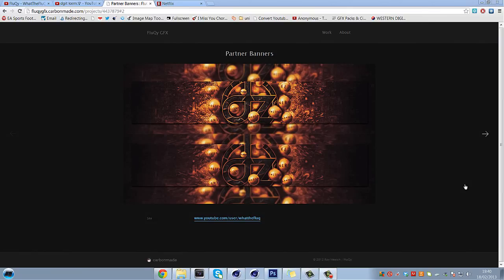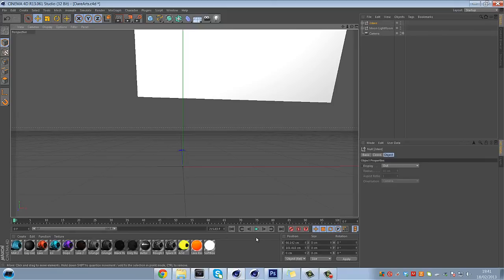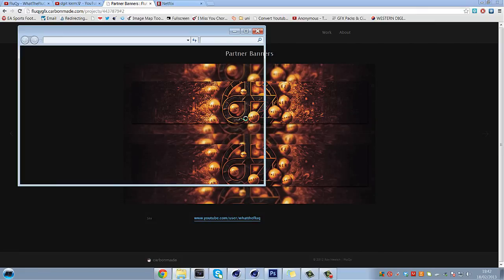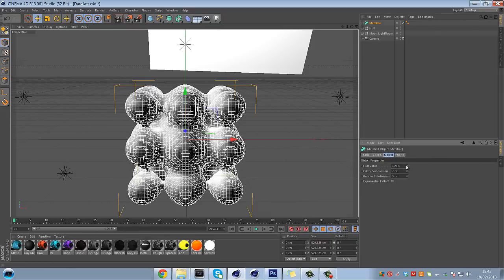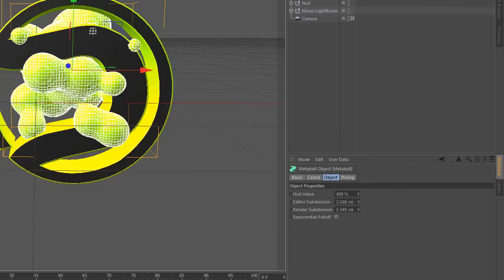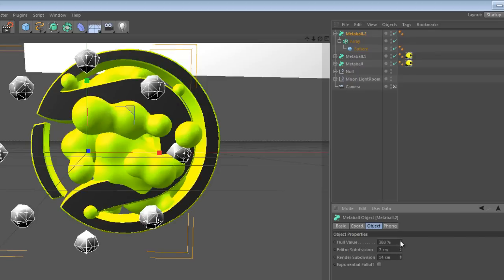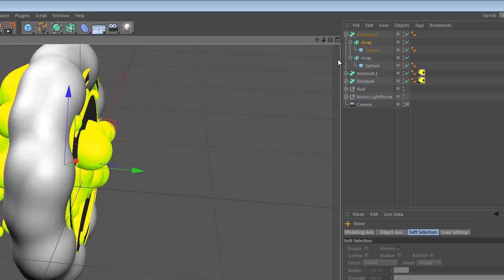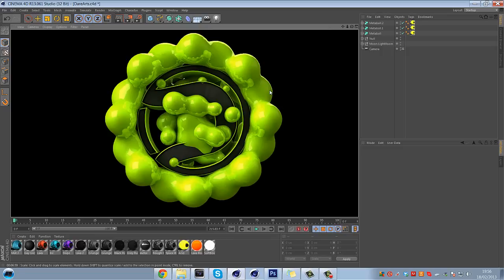Basic GFX Tut 7: Metaball (The FluQy Way)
Hey guys someone asked for a tut so i did one if you want one for something else just ask